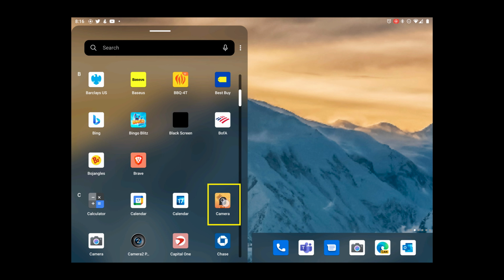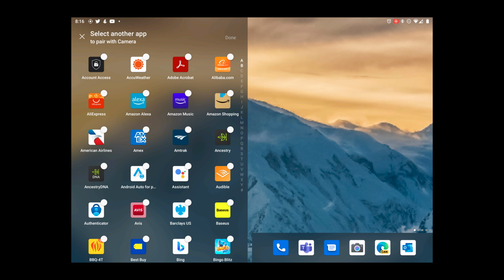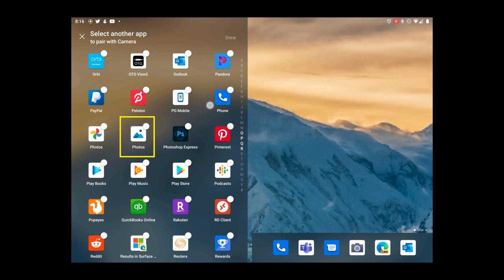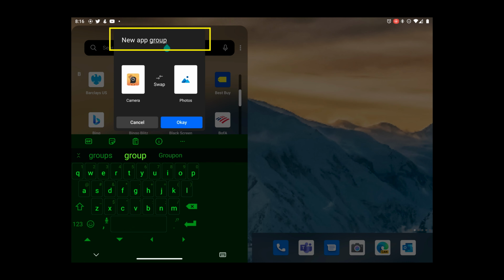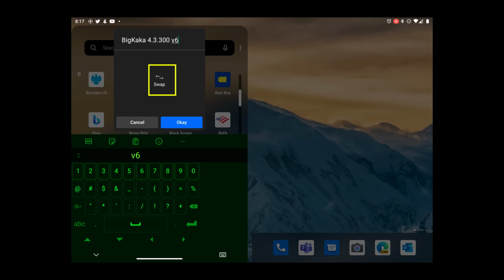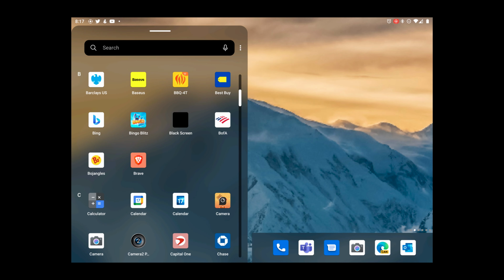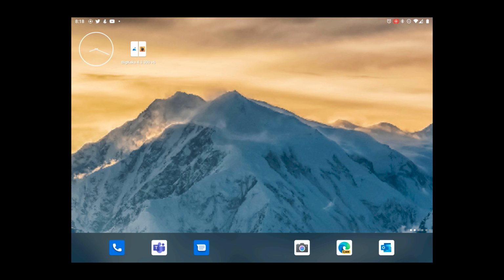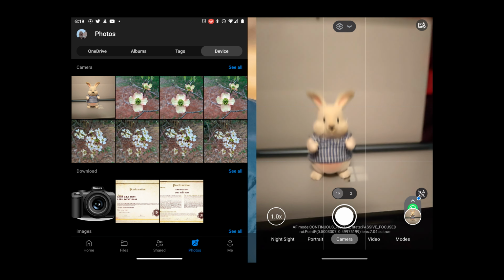Creating Group for third Party Camera App and Microsoft Photo App for Microsoft Surface Duo 2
Here we will create an App Group on the Surface Duo 2; the group will contain BigKaka 4.3.300 v6 and Microsoft Photos app